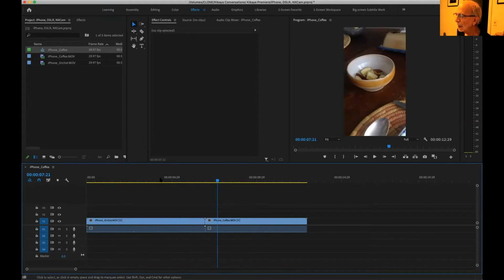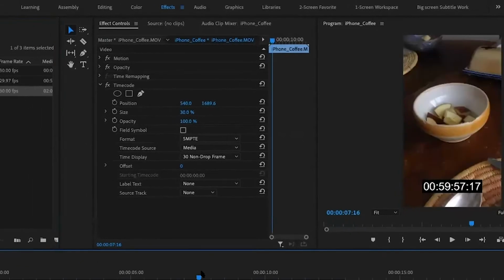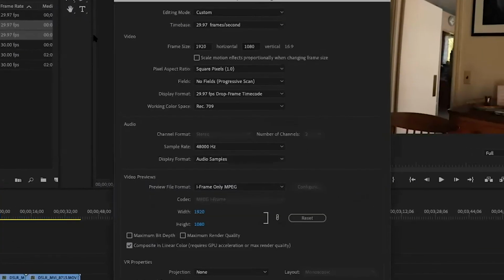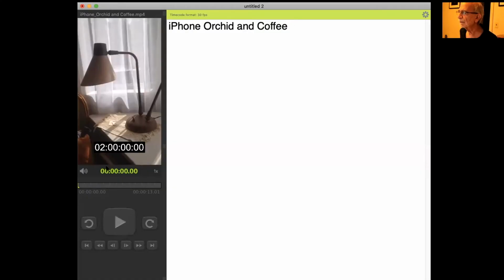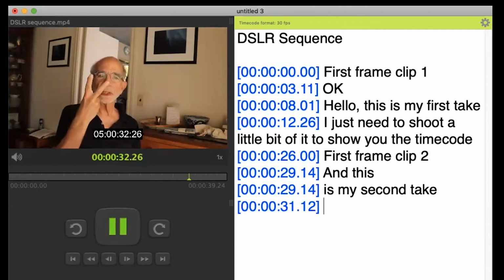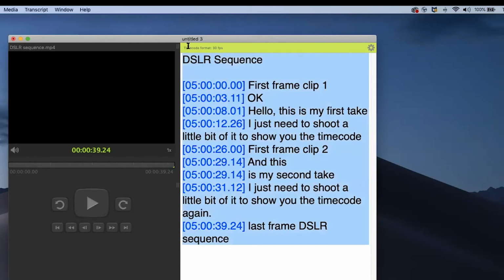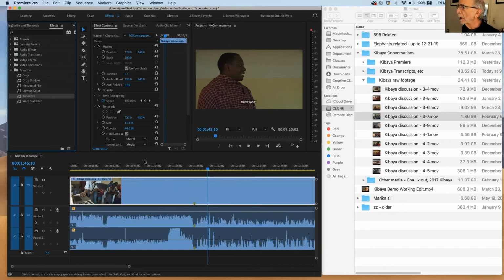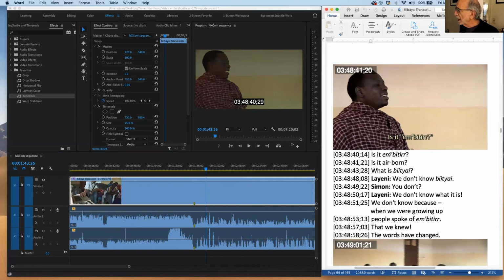Timecode: assisting iPhone, DSLR and NXCam transcriptions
Discusses how, when using Premiere 2021, unique timecodes can be embedded in iPhone, DSLR and NXCam clips.  Doing this increases the usefulness of paper edits and frame-accurate transcriptions.